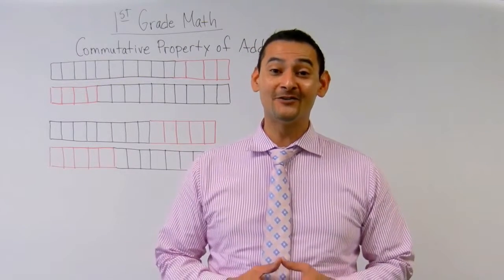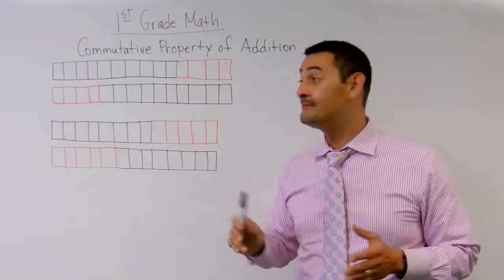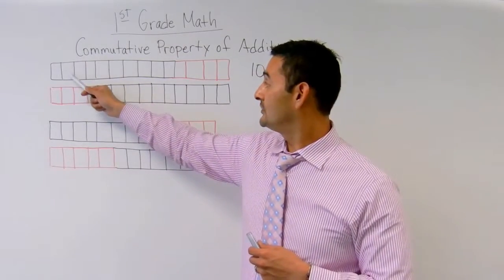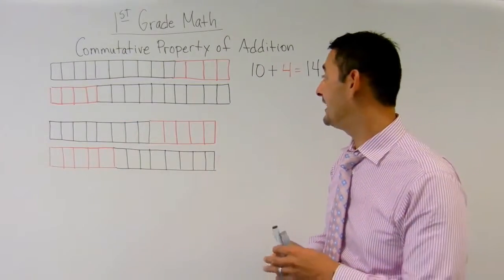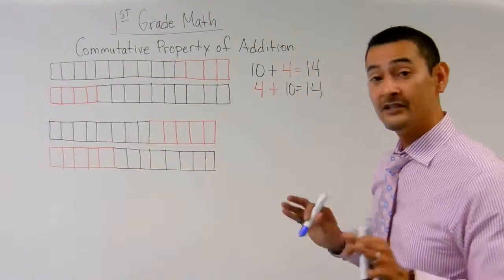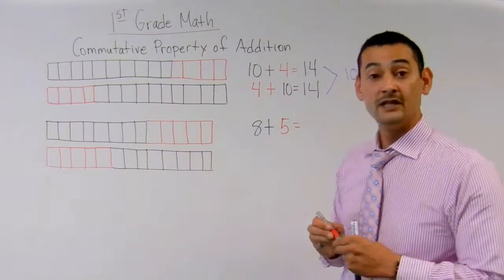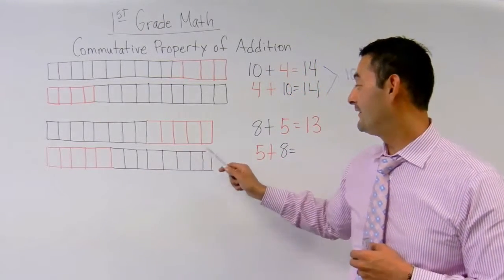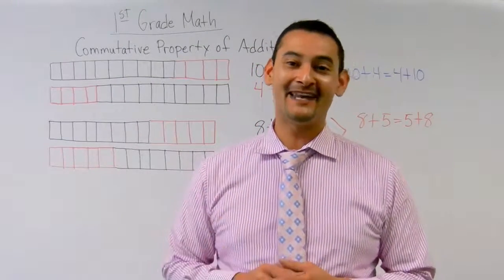First Grade Commutative Property of Addition 1OA3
Common Core Math can be frustrating for both students and parents.  This is why Noel Morales, M.Ed. will help you understand what these new expectations are and how you can help your first grade child at home. In this video he will show you how to help your child learn the commutative property of addition.  Questions? Like what you see?